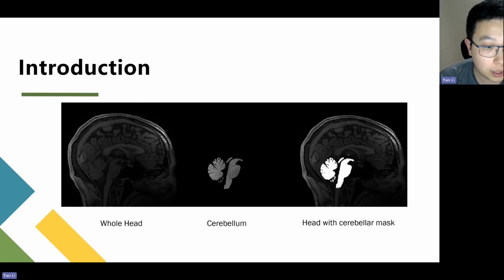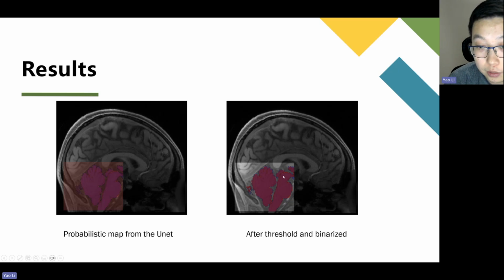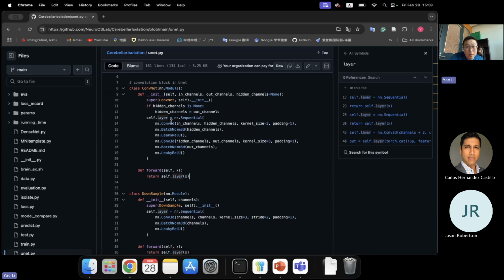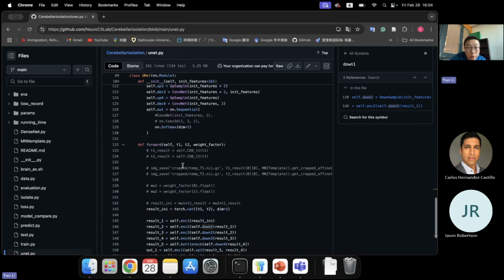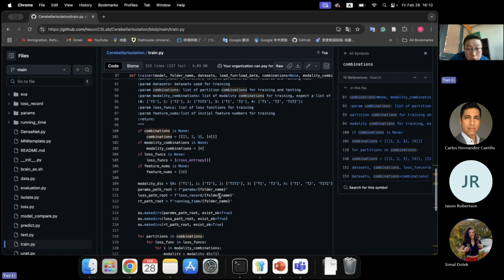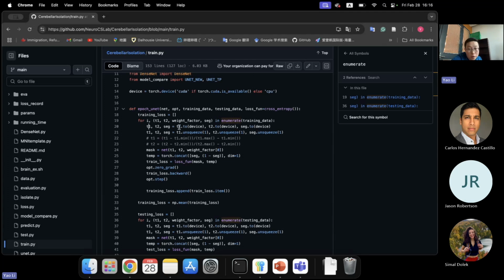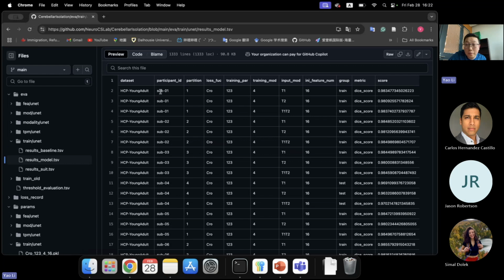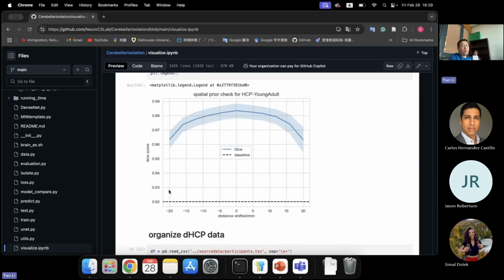U-nets for cerebellar isolation - Lab Meeting